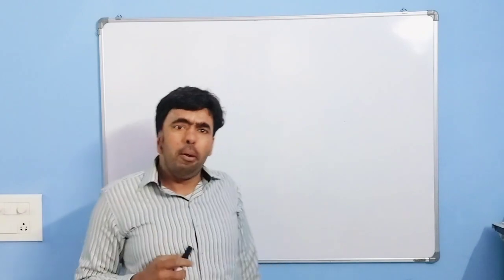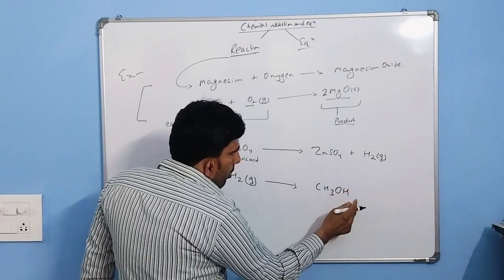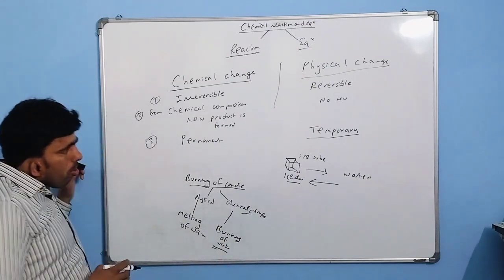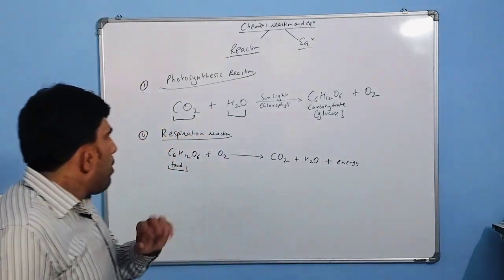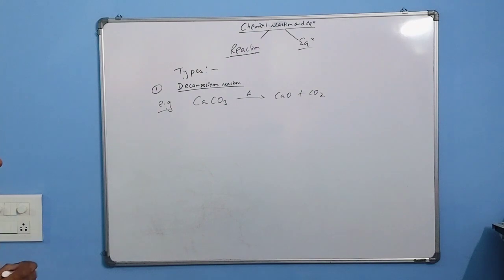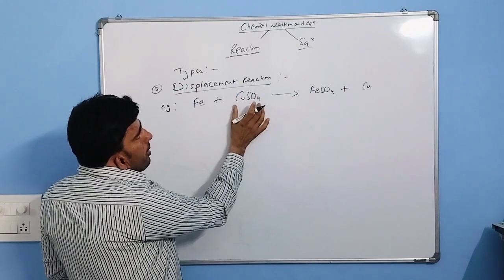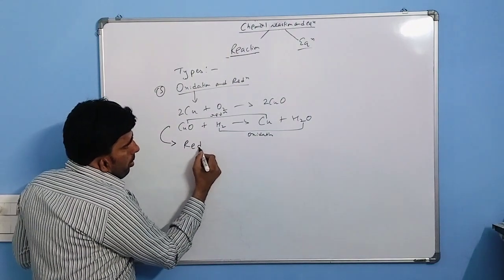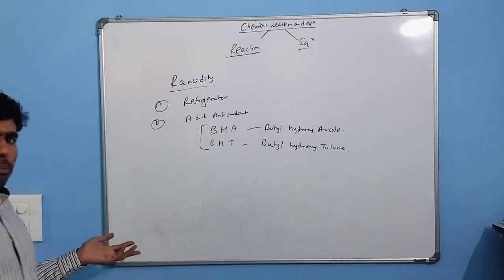Chemical Reaction and Equations Class 10 Chapter 1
chemical reactions and equations ch 1 class 10